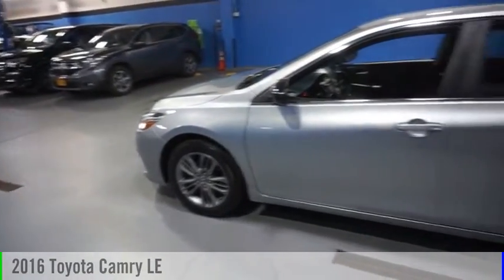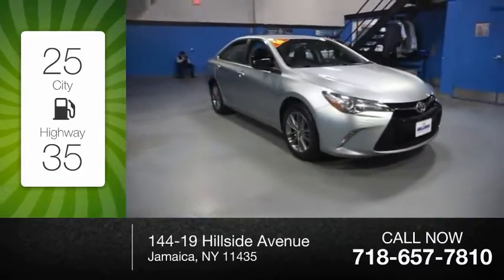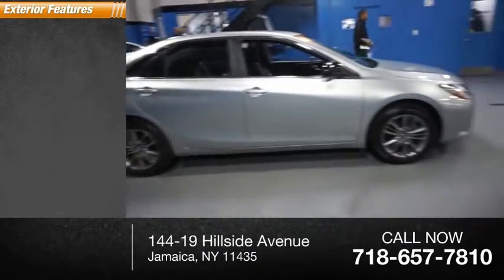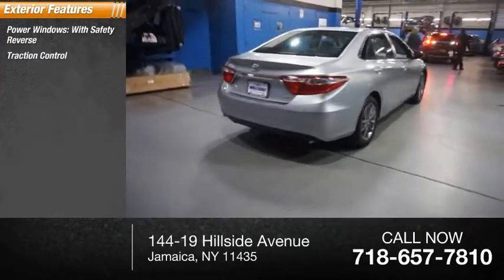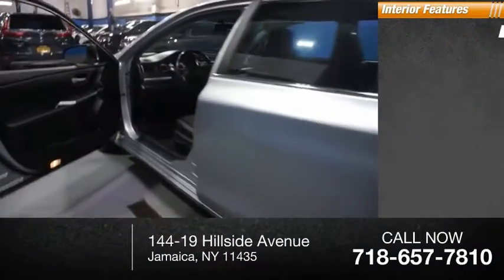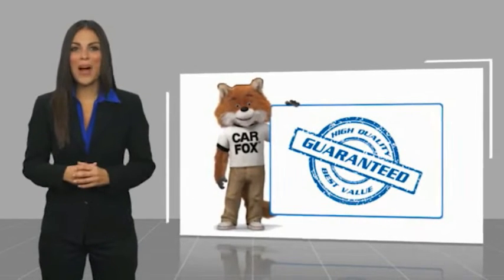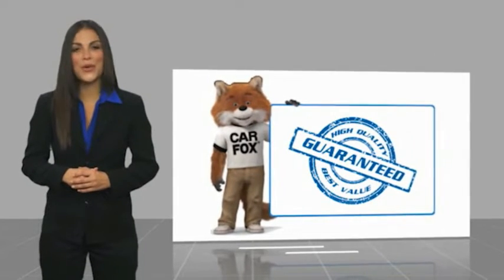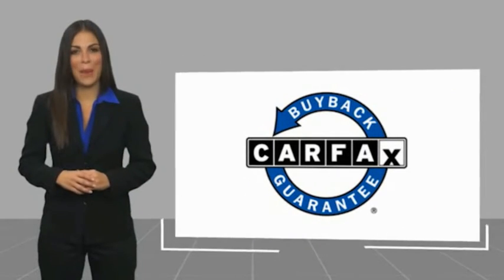2016 Toyota Camry Jamaica NY U2511011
2016 Toyota Camry LE

Hillside Honda
144-19 Hillside Avenue